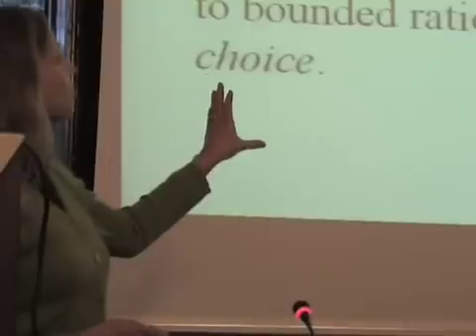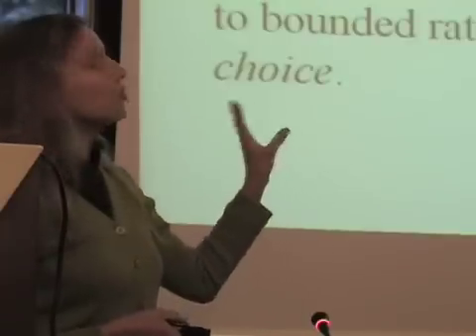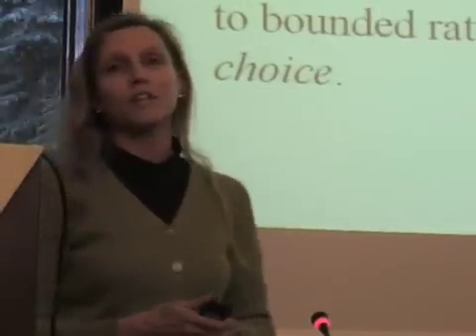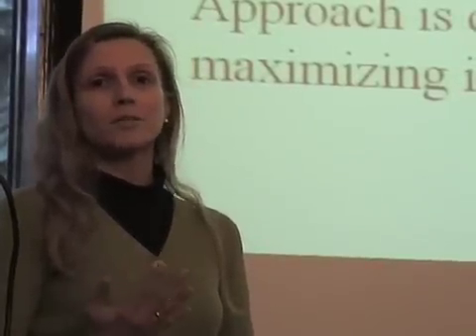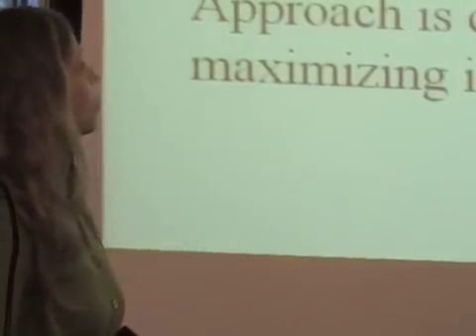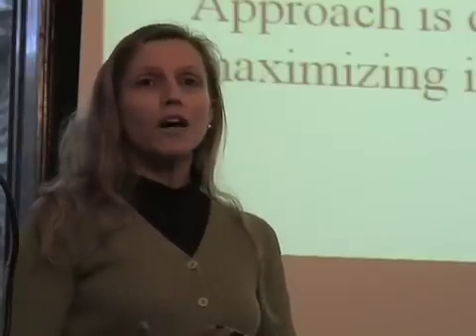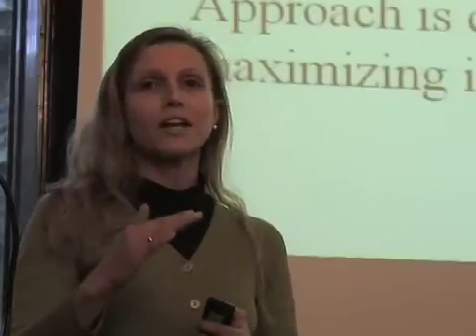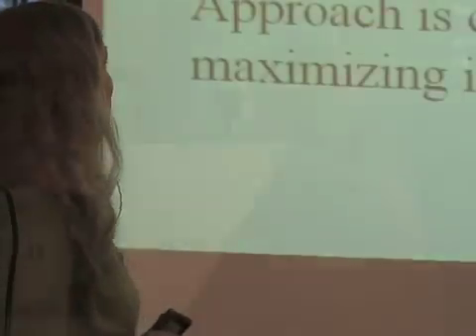Prof. Christine Jolls - The new behavioural law and economics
Professor Jolls introduces t he new behavioral law and economics. It emphasizes legal responses that do not curtail choice but, instead, correct systemic errors.  "Debiasing through law" holds special promise both for understanding and for improving the law.